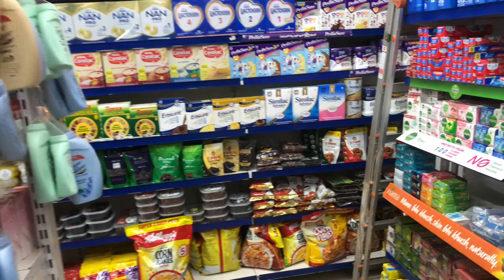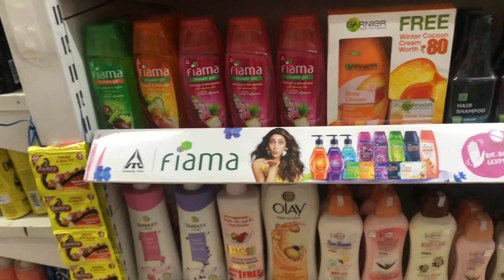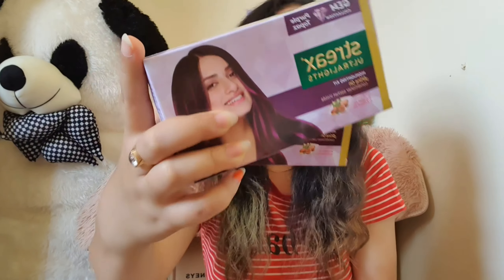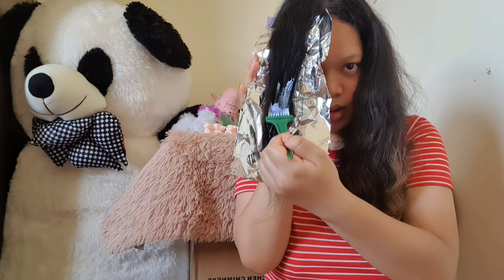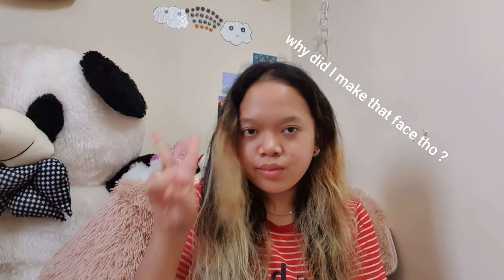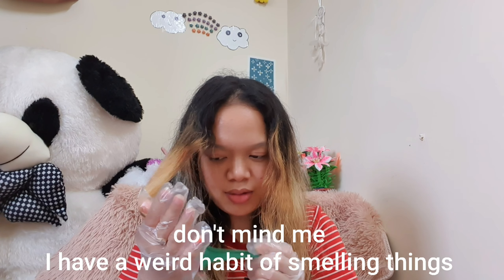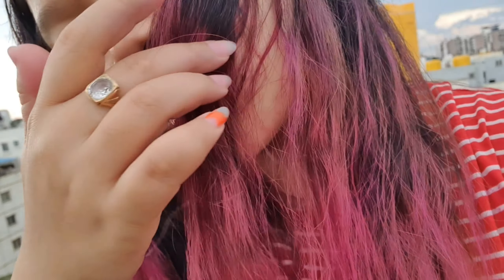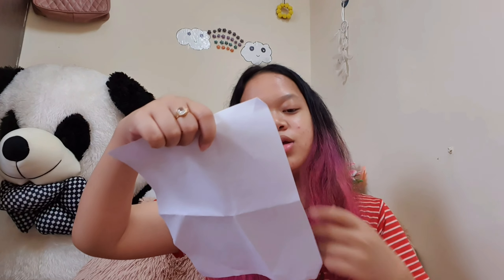Dyeing hair at home pink topaz streax and mini urbanic try-on haul review || Dwijee daimari